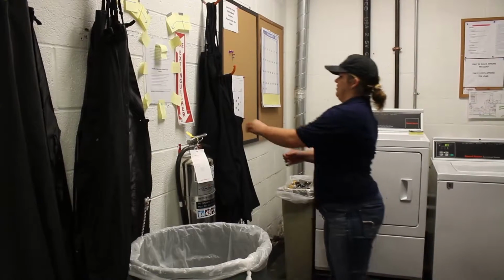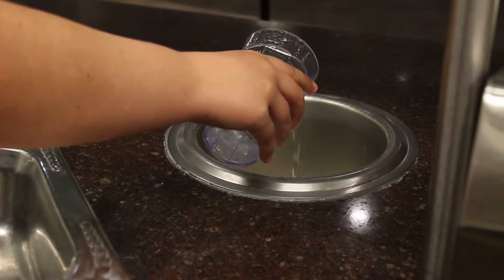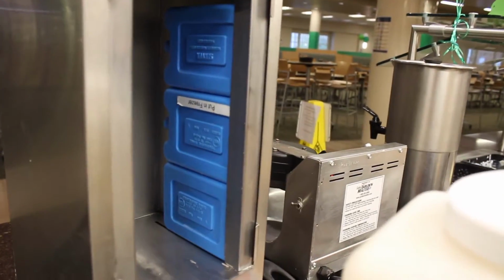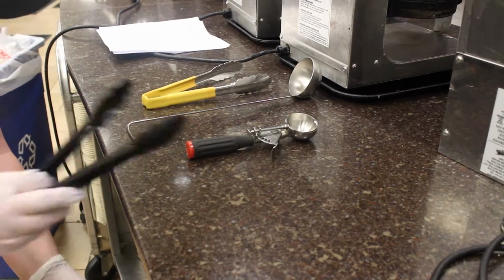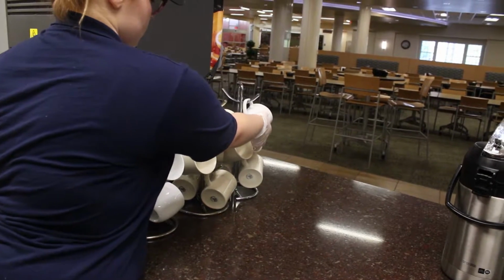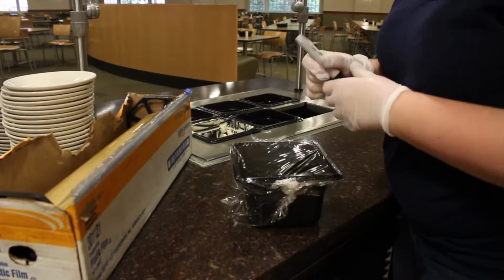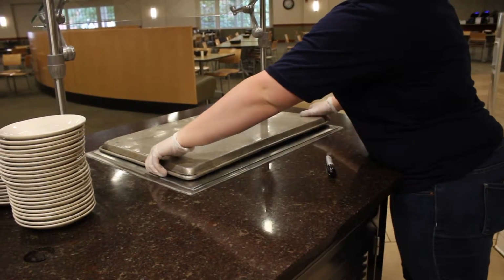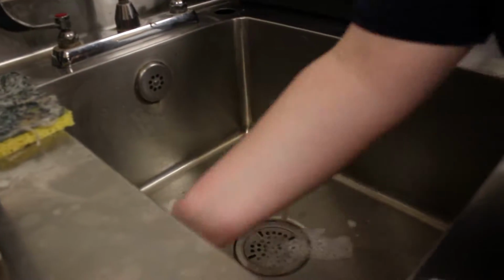Sunny Transporter--Theresa Fish (Fall '16)